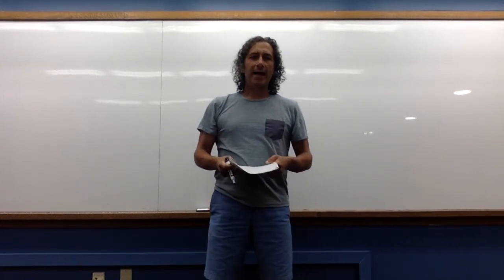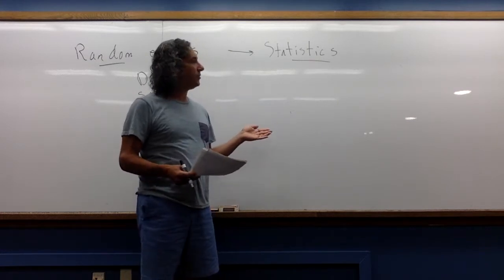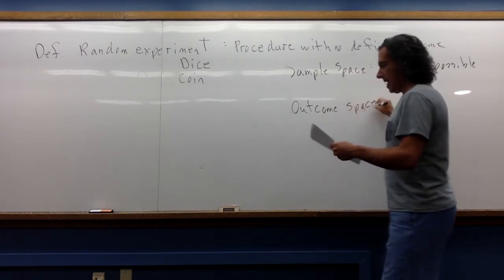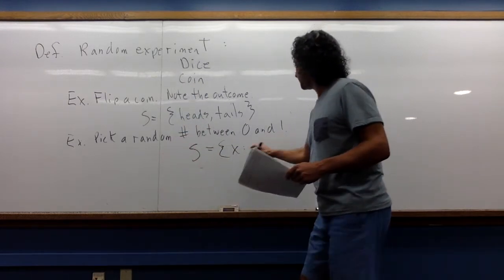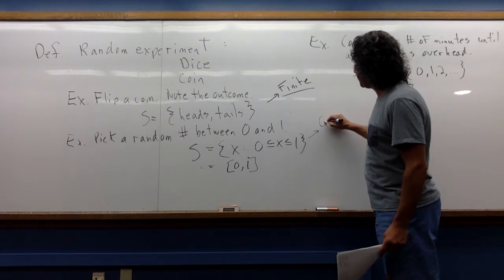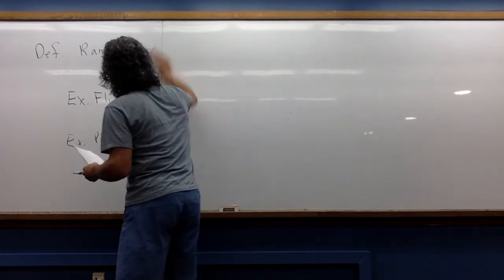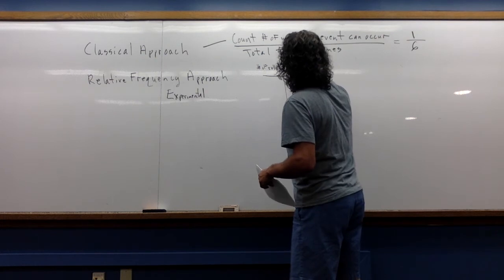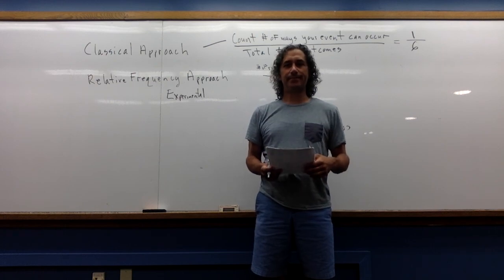1-11 What is Probability? (Part I)